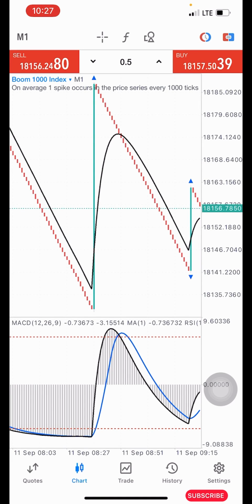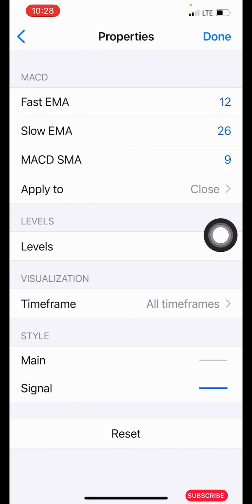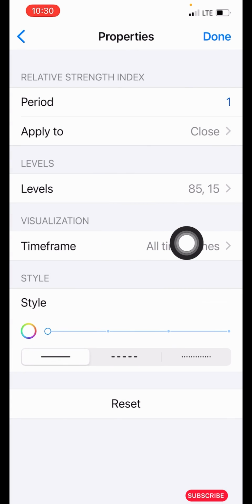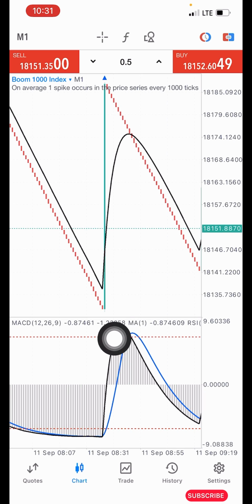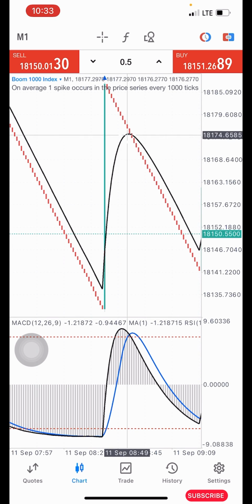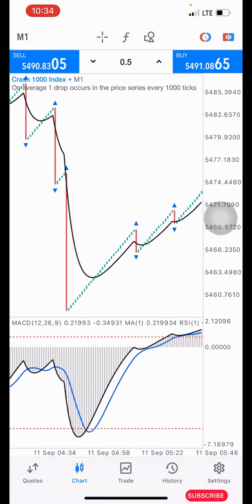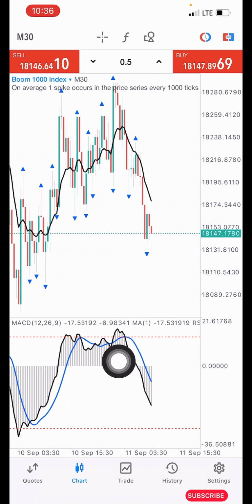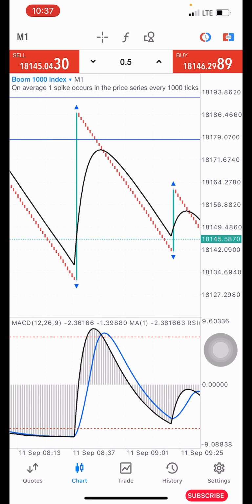Boom and Crash/ My Secret Strategy for Growing a $5 Account